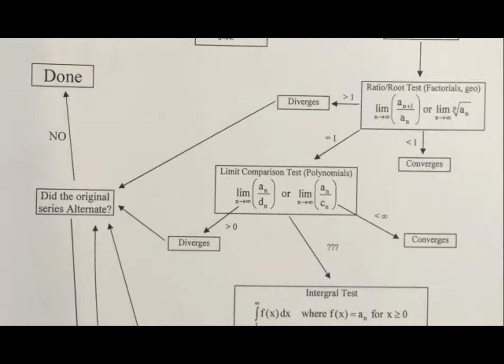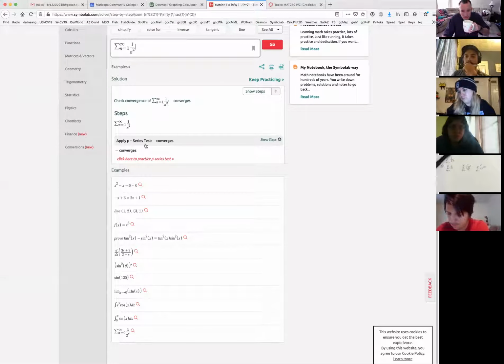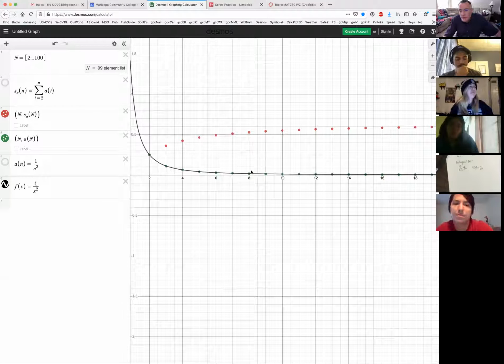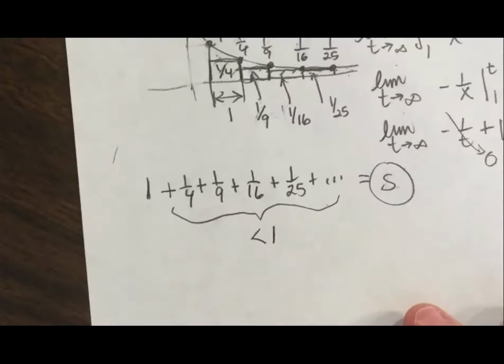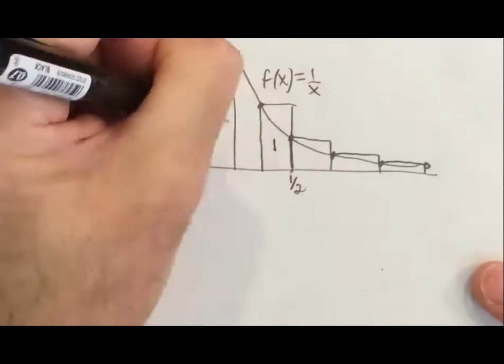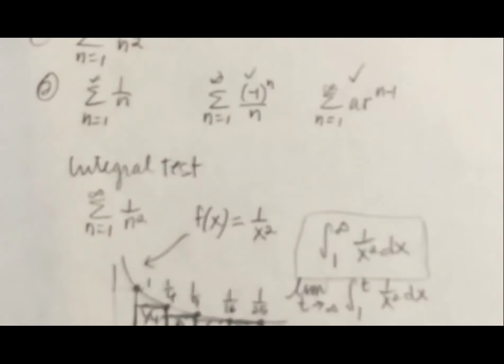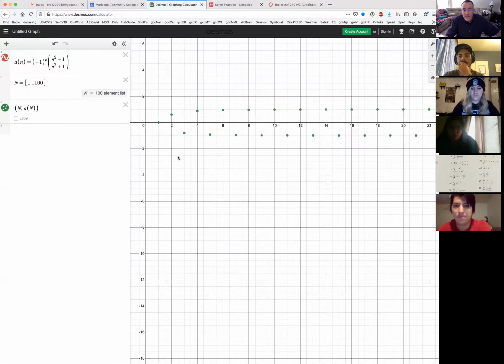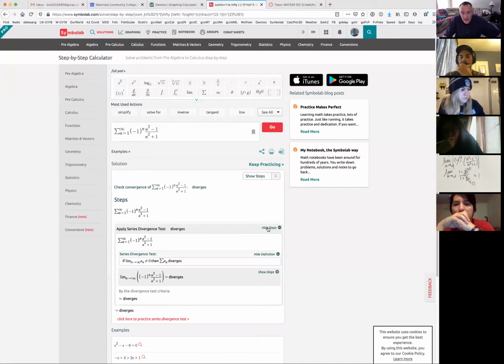MAT230200417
MAT230 Calculus II - Series (Convergence) - Glendale Community College - Brad Dallas